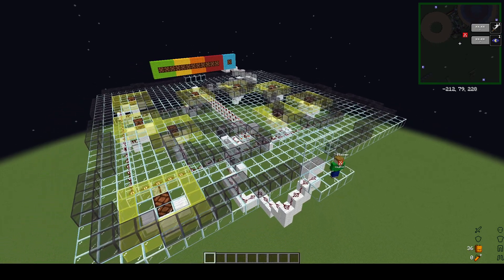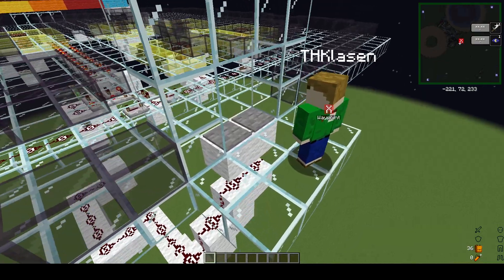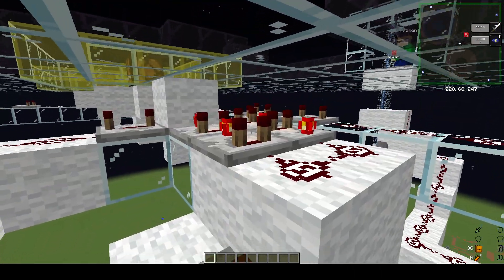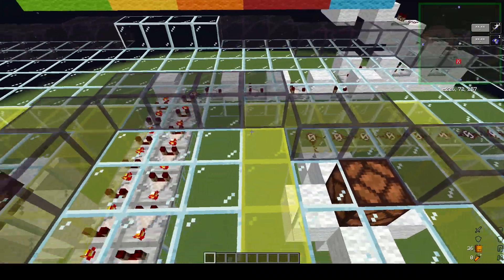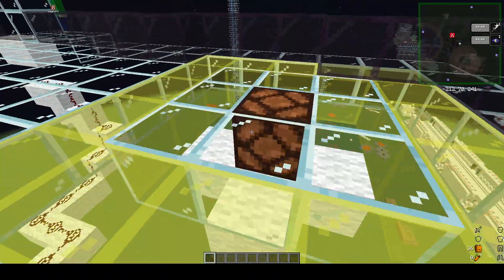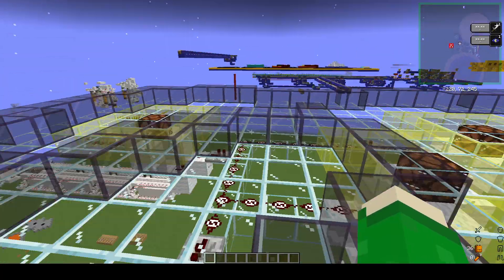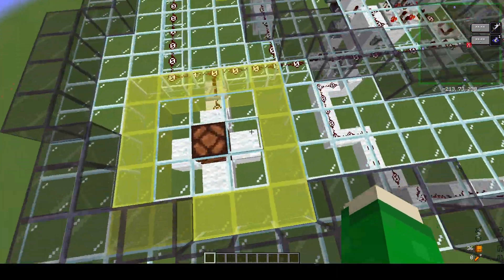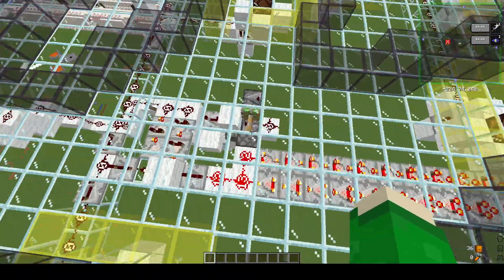Decked Out Level 3 - Perma-Shifting Disincentive Solution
Tango Tek's Decked Out is amazing! But he has several issues or peeves that he has with the game and I like to try my hand at figuring out potential solutions to his issues.

This is my attempt at tackling his issue with players permanently shifting through Level 3 of Decked Out.